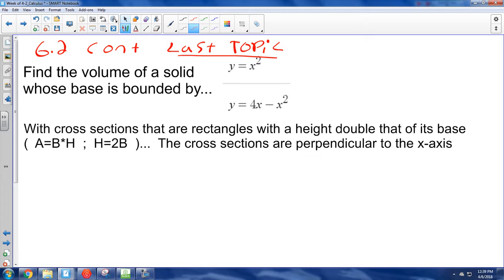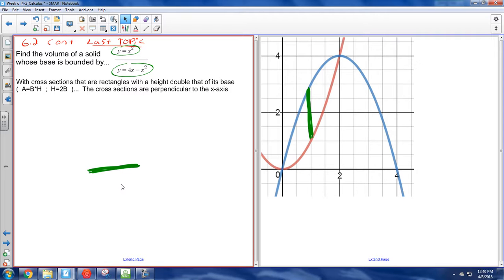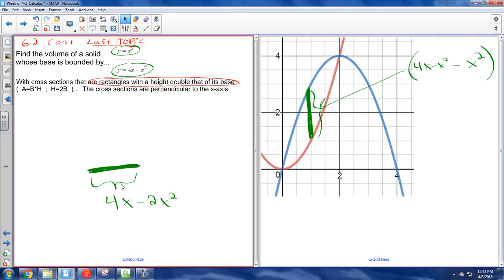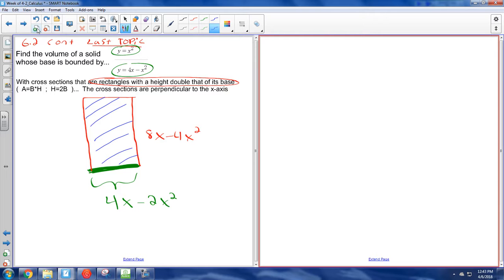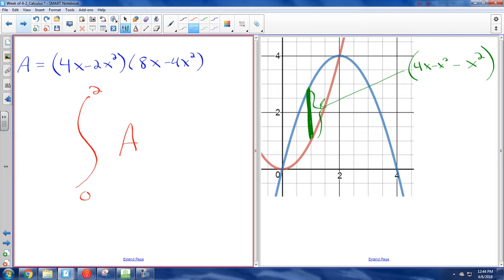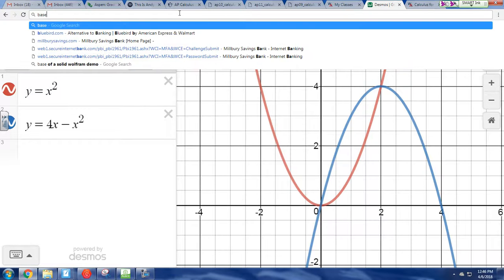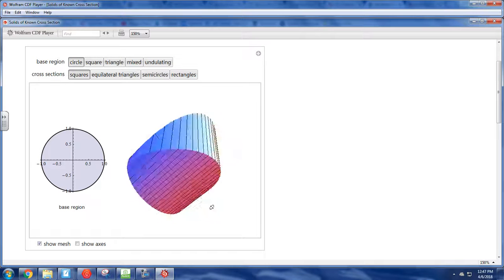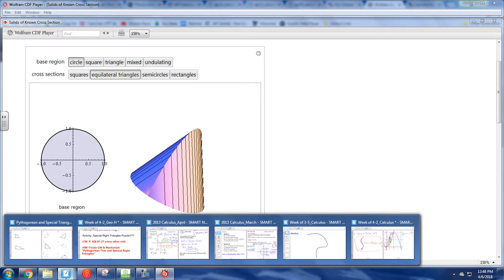AP Calc - 6.2b - Volume of Solids with Known Cross Sections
In class notes.  Introductory